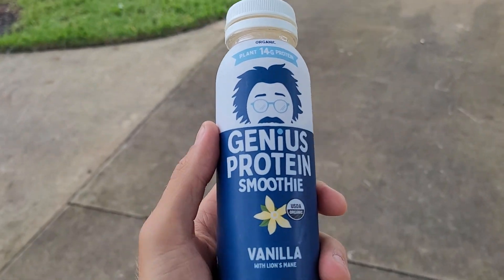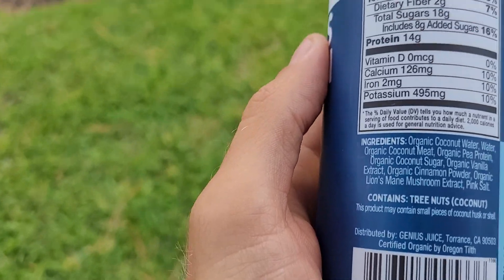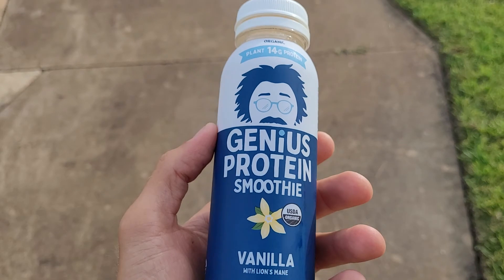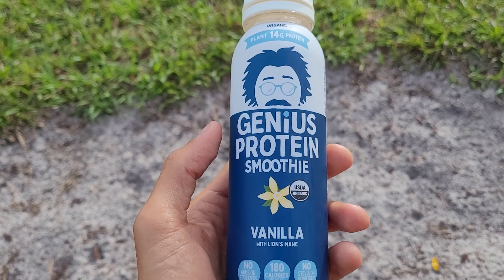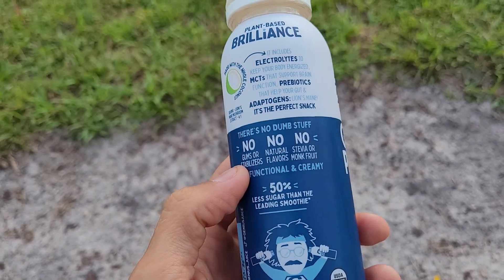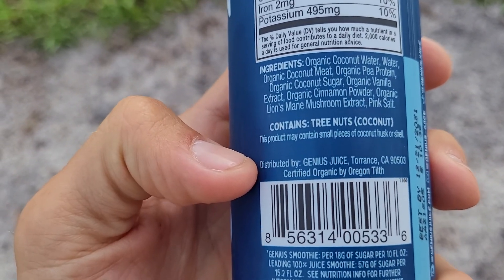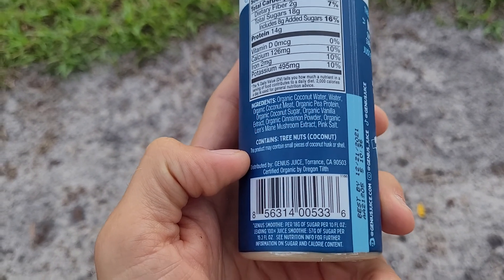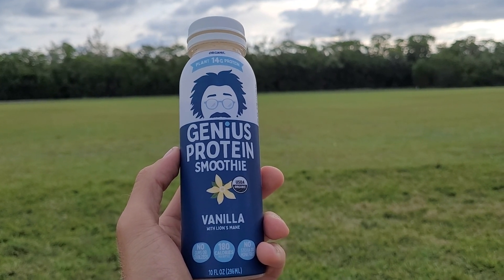Genius Juice Smoothie Review (Better Than Coconut Water? 🥥)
Genius Juice on Amazon Prime
GeniusJuice.com
To Get Discounts on 20+ Top Notch Health Brands Like This Brand

Genius juice smoothies are whole coconut smoothies. They blend the coconut meat with coconut water and then add amazing nutrients, mushrooms or spices like cacao, cinnamon, vanilla and in this case even lions mane! A mushroom that has been shown to improve movement patterns and enhance the ability of the nervous system. These smoothies are all organic, vegan and keto friendly. They feed the brain and body energy because of the MCT (medium chain triglycerides) in them.

I love them and recommend them. Enjoy!